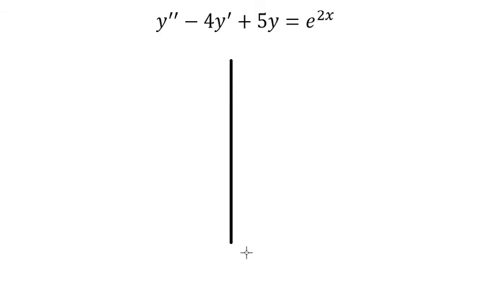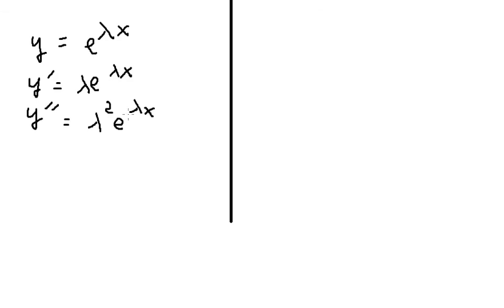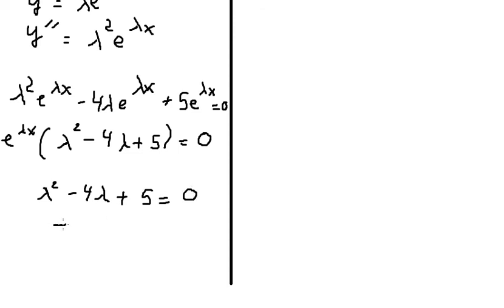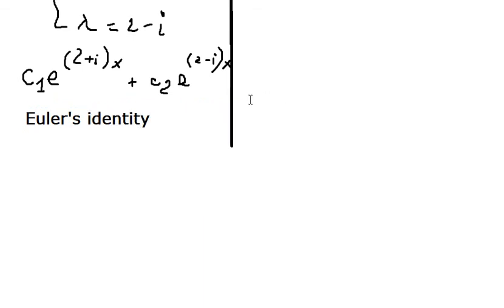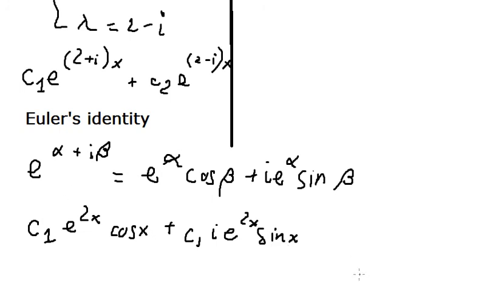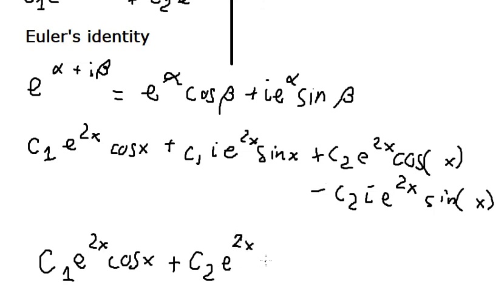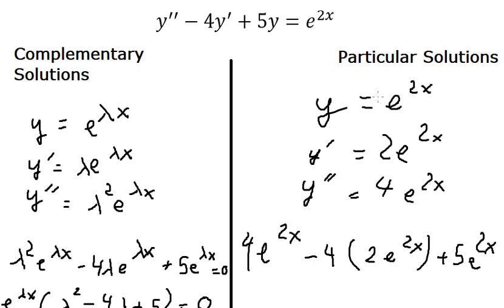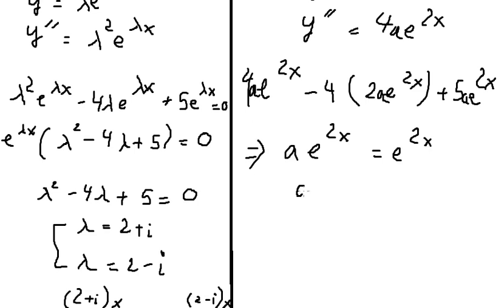Calculus Help: Differential Equations: y'' - 4y' + 5y=e^(2x) - Second Order Linear Ordinary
Here is the technique to solve this differential equation and how to find them